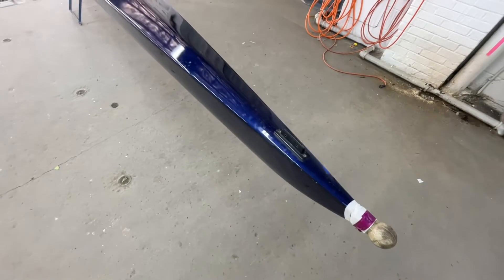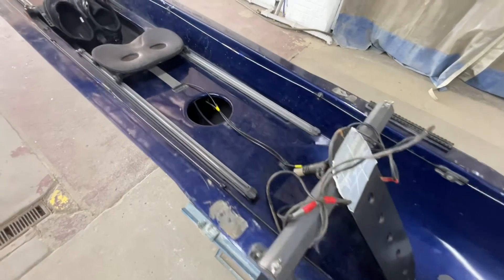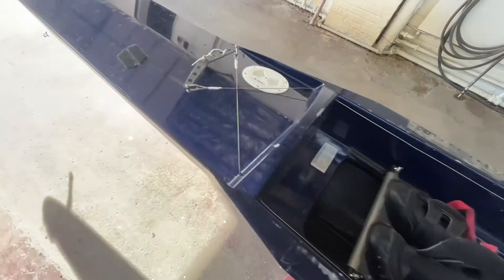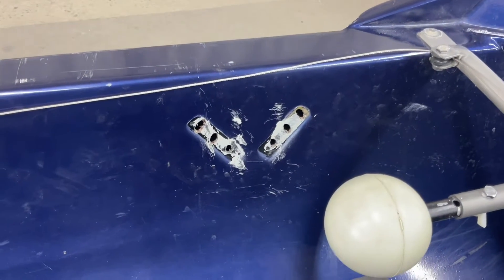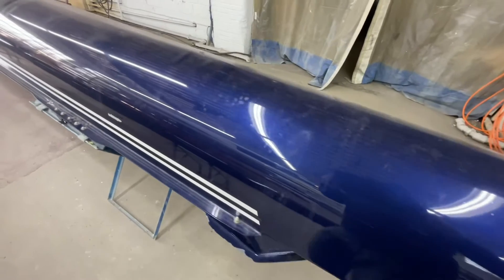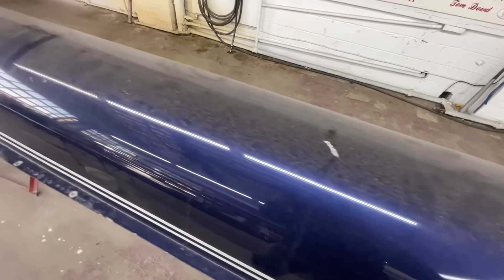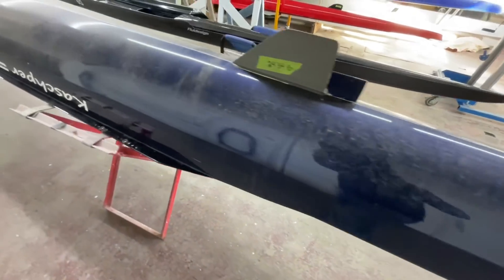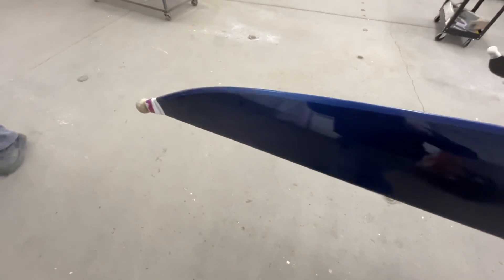Kaschper 4+ Villanova 2434 G Assessment